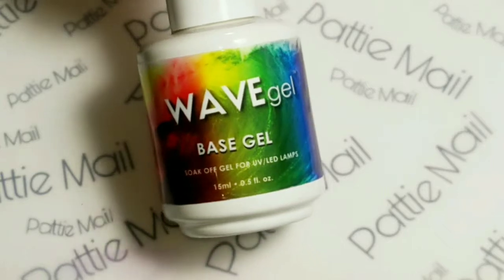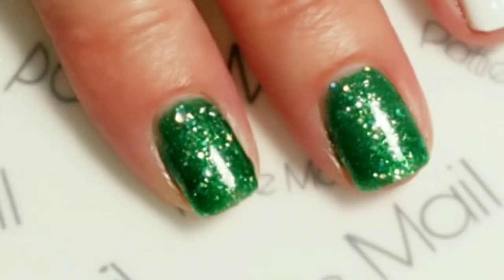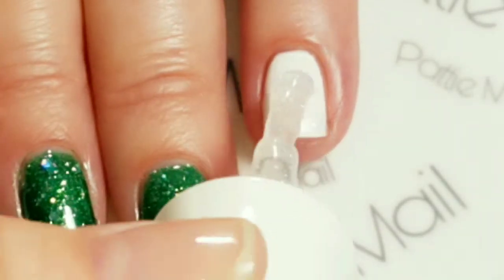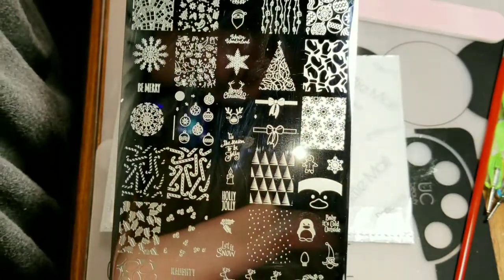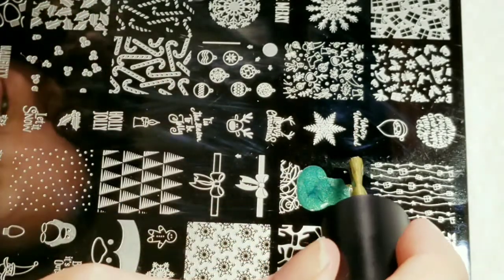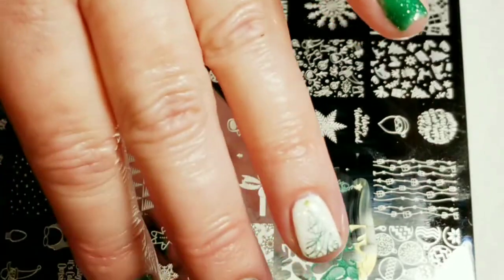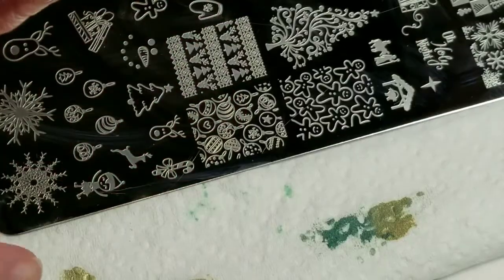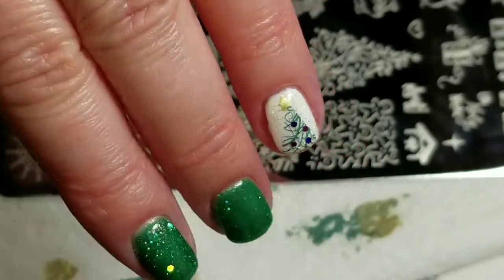12 Days of Christmas Nail Art - Day 1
Hello, I hope you like the 12 days of Christmas nail art series.  Here is day 1.

Kiara Sky Iceberg – search eBay